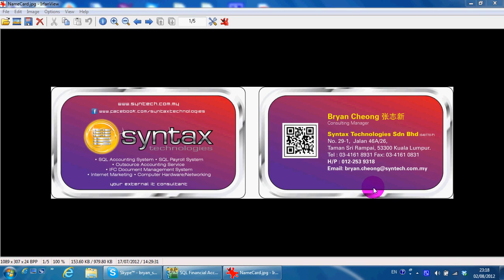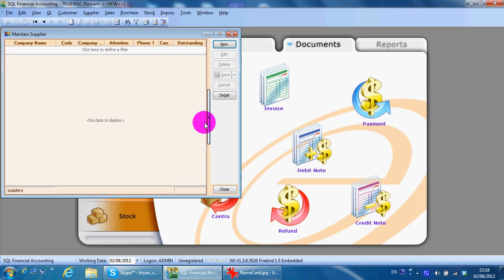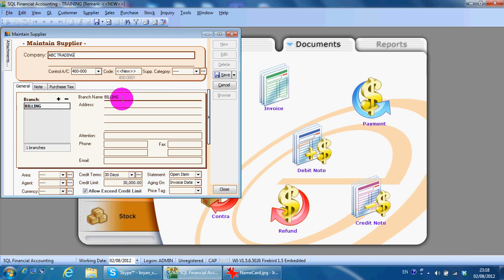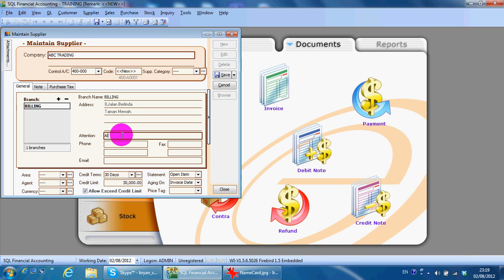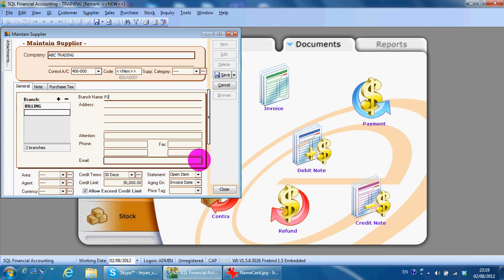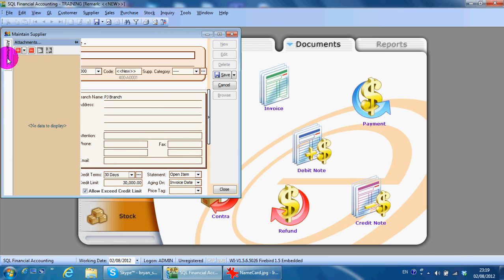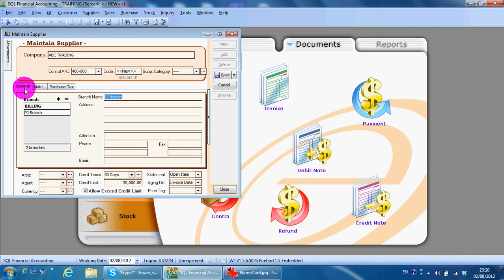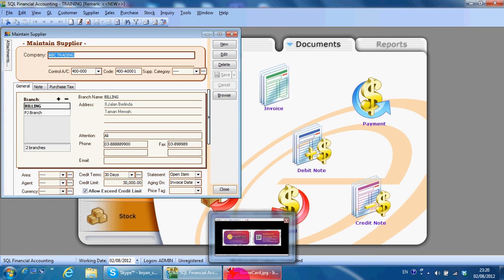A008 Maintain Supplier - SQL Accounting Software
This video show you how to maintain a Supplier.

Please "Like"  my Facebook PAGE.Thanks